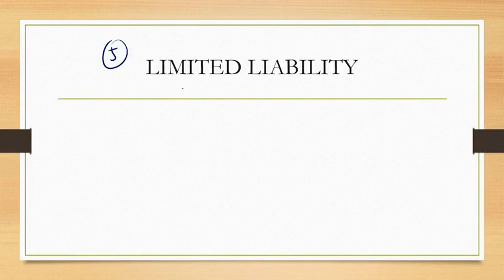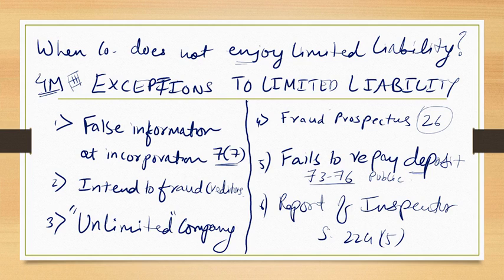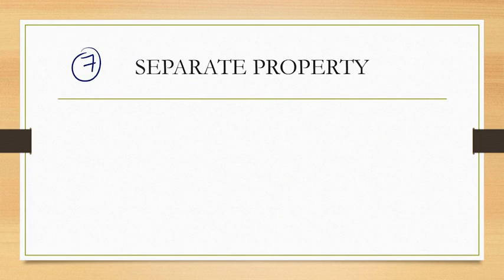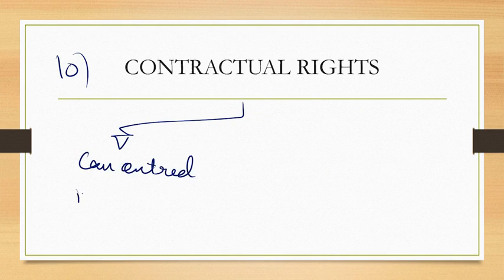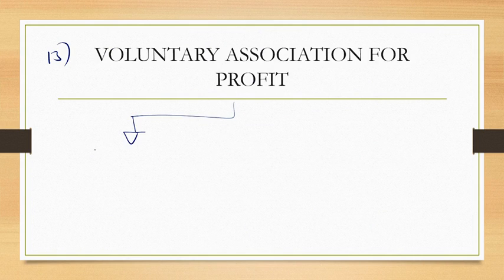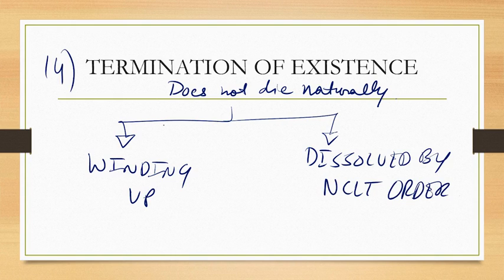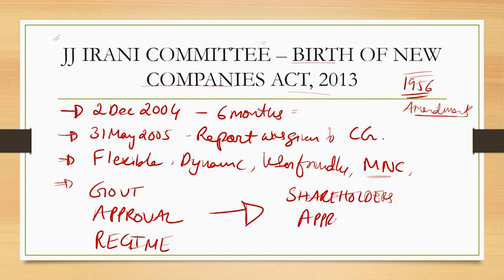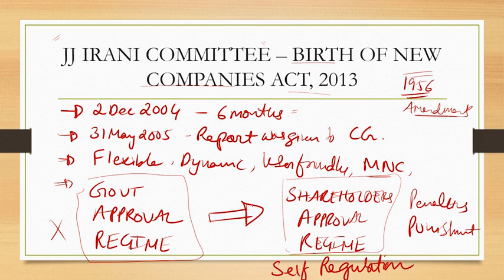CS Executive - Company Law - Part (04) - English - CS Alok